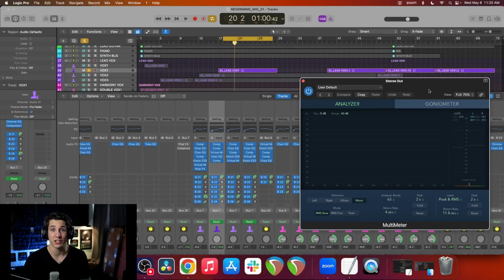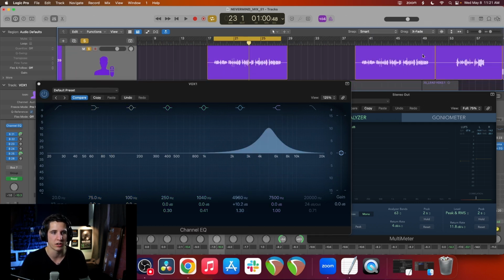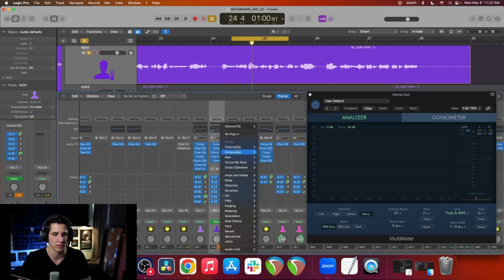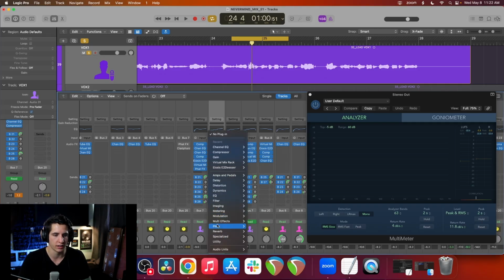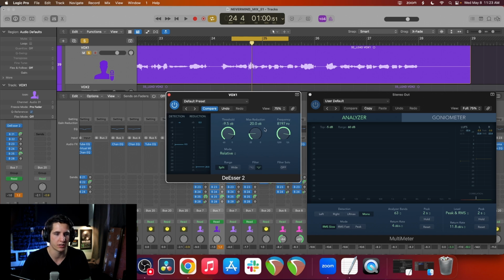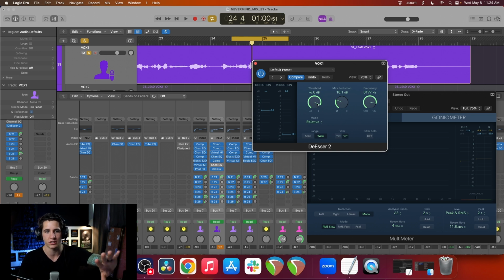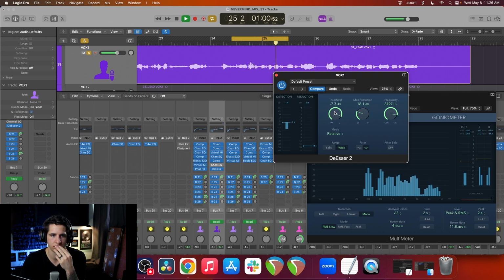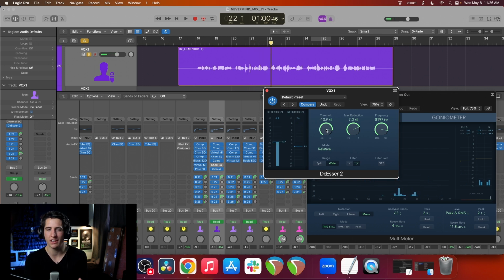De-Essing Using Logic Pro X Stock Plugins: 3 Steps To Pro De-Essing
In this video we dive into the issue plaguing many mixers with their vocal mixes. They can't seem to figure out how to use this simple tool: The de-esser. This technique will save your mix from harsh sibilance that grates on peoples' ears and make your mix unlistenable. It doesn't matter if you're using logic pro x's stock de-esser or a premium model - this is the way to de-ess in any DAW or with any plugin.